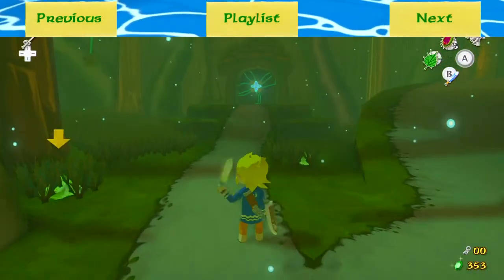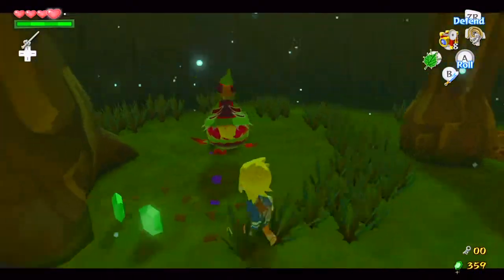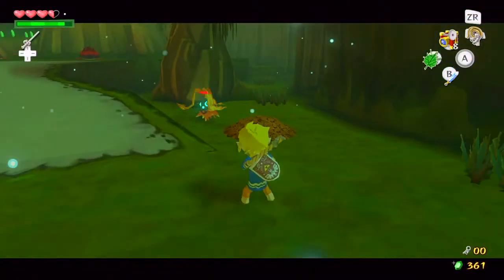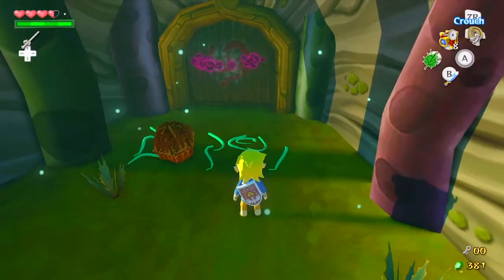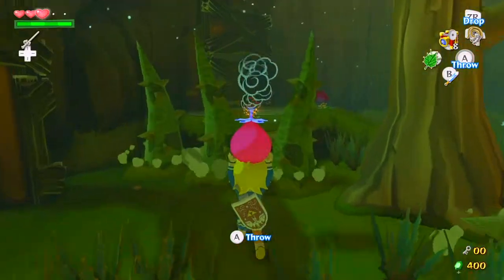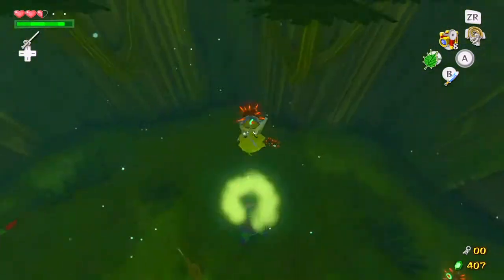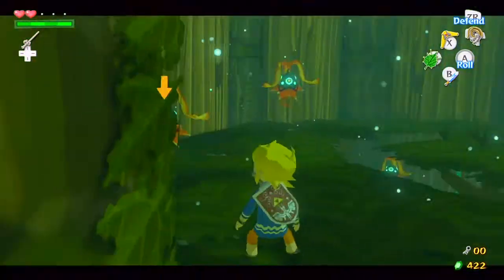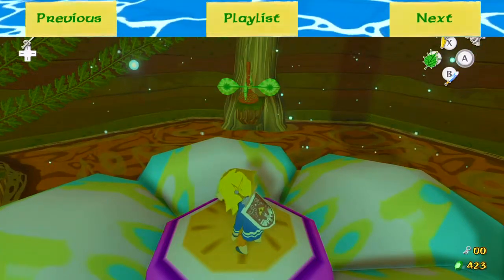The Legend of Zelda: The Wind Waker HD - Part 12: Morths Are Pretty Cool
I like them.